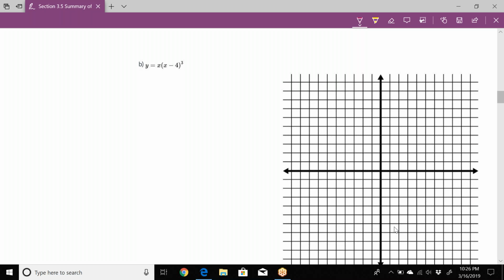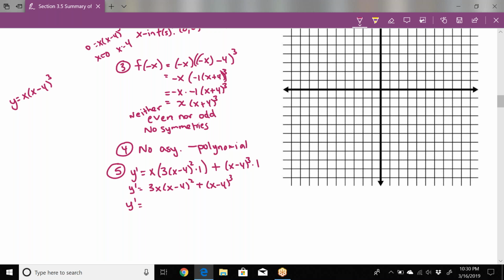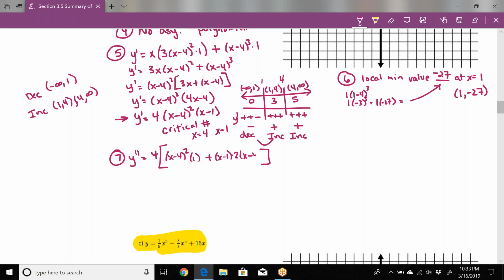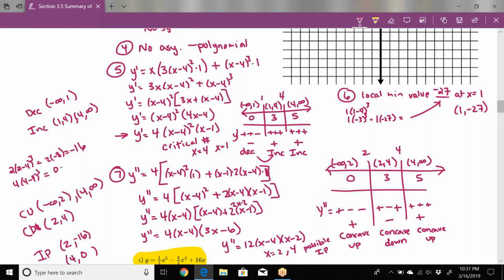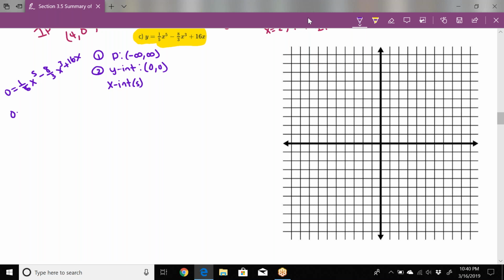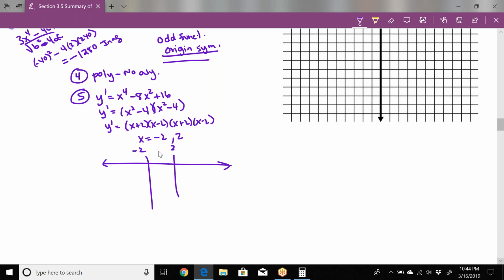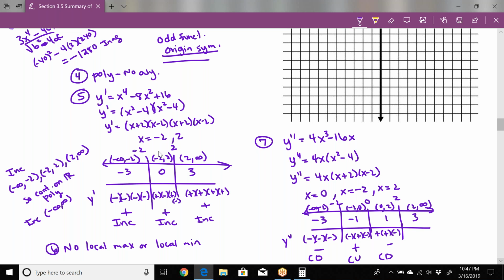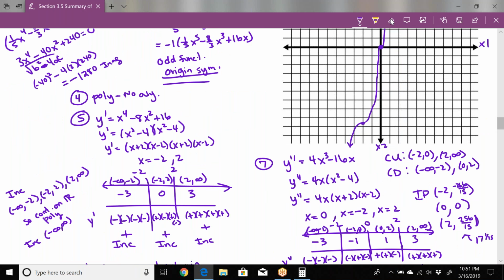Math 211 Section 3.5 Extra Examples Part 1